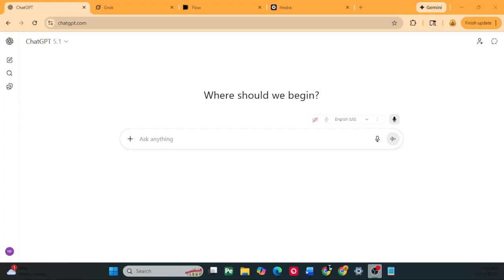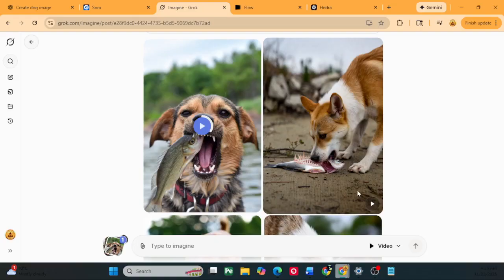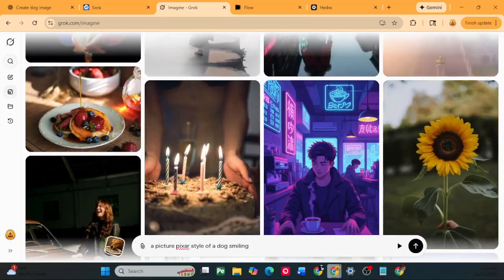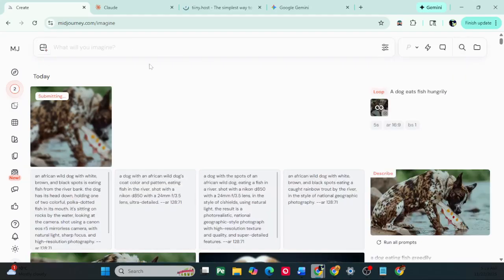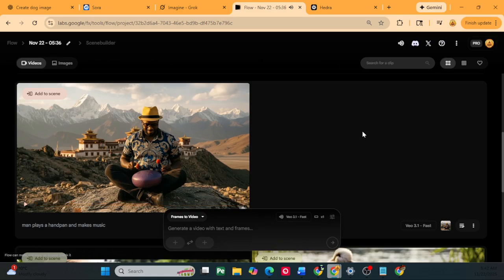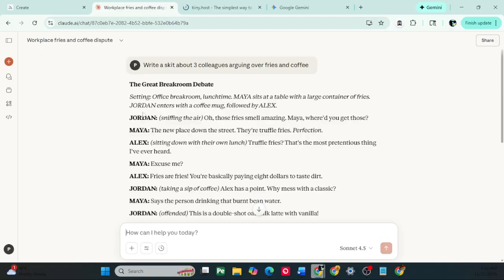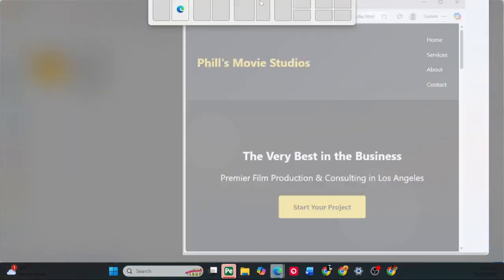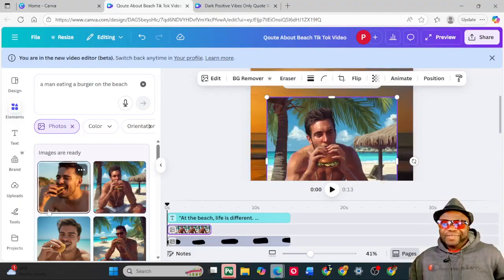7 AI Tools You MUST Master in 2025 (MidJourney, Sora, Gemini, VEO 3.1, Hedra)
AI Creativity Crash Course (Full Walkthrough)
Welcome to the ultimate crash course in AI creativity — a fast-paced, practical, hands-on journey through today’s most powerful creative AI tools. In this session, we’ll take a simple idea — “a dog eating fish” — and push it through multiple AI engines to demonstrate how each platform interprets, transforms, animates, and elevates your imagination.

Whether you're a content creator, filmmaker, musician, designer, educator, business professional, or simply curious, this course shows you how to turn ideas into images, videos, music, websites, characters, and full stories using ChatGPT, Sora, Grok, Midjourney, Gemini, Veo, Hedra, Canva, TinyHost, and 11 Labs.

You'll learn how to:
✔ Create detailed images and stories in seconds
✔ Convert still images into dynamic videos
✔ Make looping animations
✔ Generate voice-synced talking characters
✔ Produce realistic video with audio
✔ Write and film micro-skits
✔ Build your own website using pure AI
✔ Make background music instantly
✔ Design thumbnails, graphics, and more

This is AI creativity at full speed — simple enough for beginners, deep enough for professionals.

Dive in, experiment boldly, and discover how much is now possible with the new wave of creative AI.

0:01 — Welcome & Course Overview
0:08 — Understanding ChatGPT Basics
0:21 — Creating Images with ChatGPT
1:05 — Writing Stories & Expanding Creative Output
2:07 — Introduction to Sora 1 (Images & Setup)
3:53 — Creating Videos in Sora 1
5:53 — Using Reference Images in Sora
8:10 — Introduction to Grok Image Generation
9:47 — Creating Videos in Grok
12:02 — Using Cross-Tool Image/Video Workflows
15:12 — Introduction to Sora 2 (Realistic Video)
17:10 — Comparing Sora 1 vs Sora 2 Outputs
20:09 — Introduction to Hedra (Talking/Singing Avatars)
28:13 — Introduction to Midjourney (Images & Loops)

33:45 — Gemini & Veo 3.1 Text-to-Video with Audio

42:45 — Writing & Performing Skits with AI

51:28 — Frames-to-Video & Iteration Techniques

56:10 — Building a Website with AI + HTML

1:06:42 — 11 Labs Music Generation

1:08:51 — Canva for Thumbnails, Media & Editing